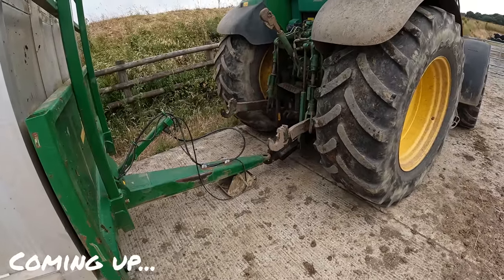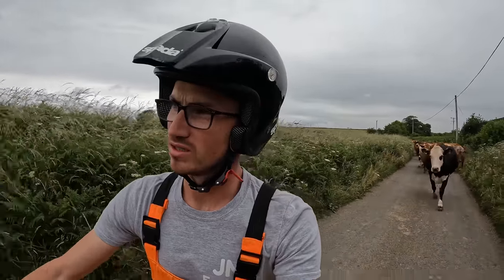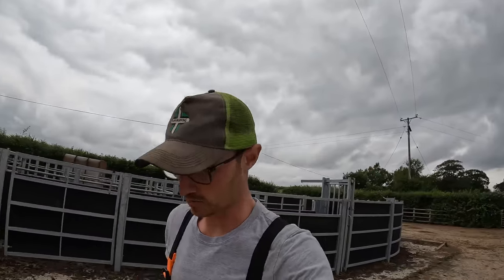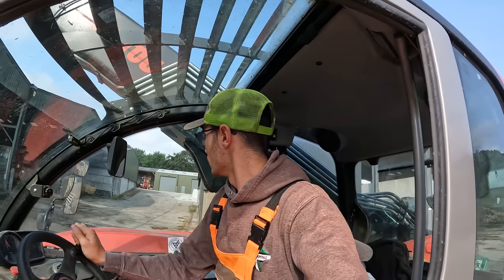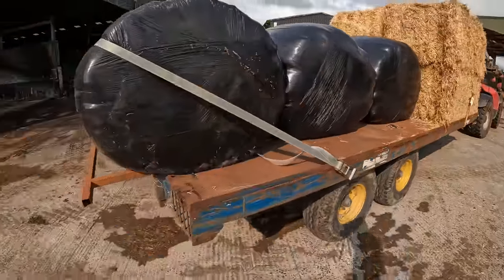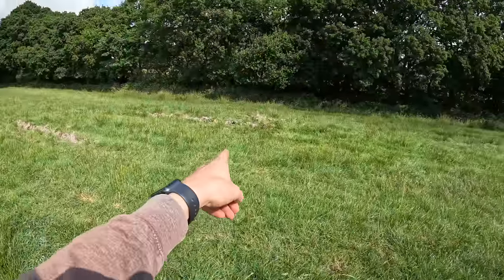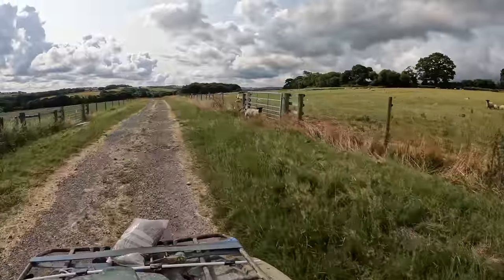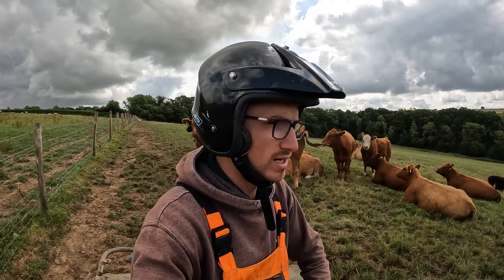HOW TO BLOCK A GAP IN STYLE!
🚜  Follow Me  🚜

Snapchat   🚜 jmfarming